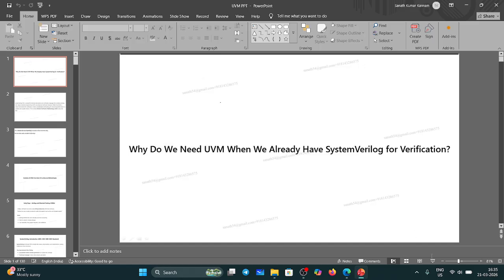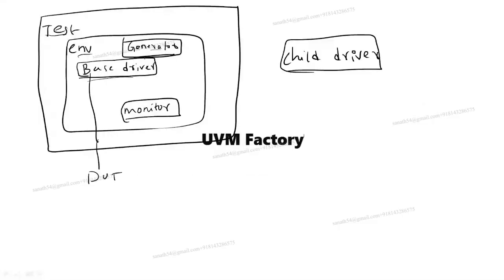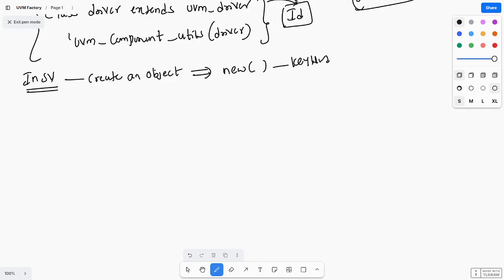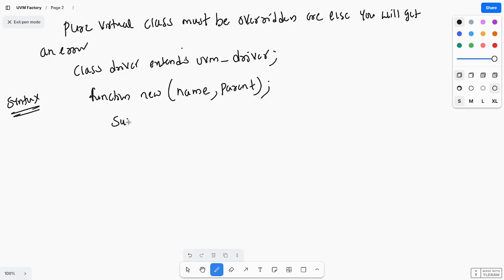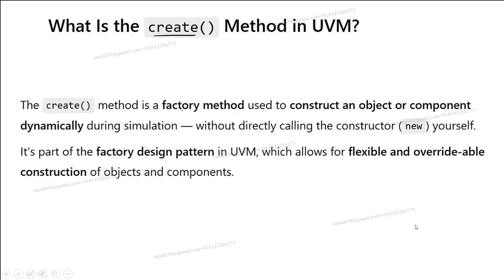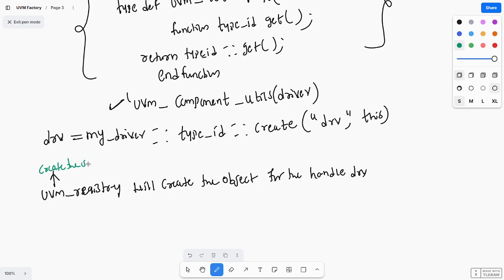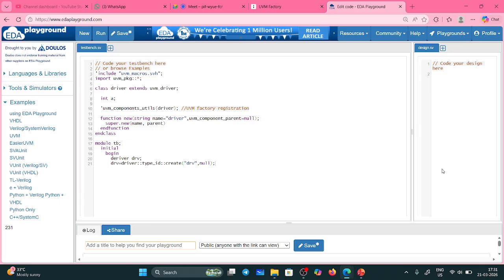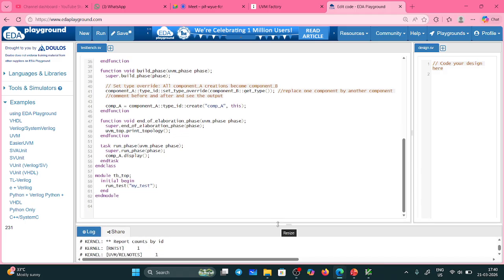UVM Factory Explained | SystemVerilog UVM Tutorial | VLSI Simplified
Copy Rights: KT Semicon

In this video, we explore one of the most powerful features of Universal Verification Methodology (UVM) — the UVM Factory.

The UVM Factory enables flexible and reusable verification environments by allowing dynamic object creation and easy component substitution without modifying the testbench code. This is essential for scalable and maintainable verification in modern VLSI design.

🔍 What you will learn in this video:
What is UVM Factory and why it is important
Factory registration using uvm_object_utils and uvm_component_utils
Object and component creation using factory methods
Type override and instance override concepts
Practical examples for better understanding
How factory improves reusability and flexibility
💡 Why UVM Factory is important?
Promotes code reusability
Enables testbench scalability
Supports dynamic configuration
Reduces code modification effort
🛠️ Tools Used:
SystemVerilog
UVM Library
Simulation tools like QuestaSim / Vivado
📚 Who should watch this?
VLSI Engineers
Verification Engineers
Students learning SystemVerilog & UVM
Anyone preparing for ASIC/FPGA verification roles